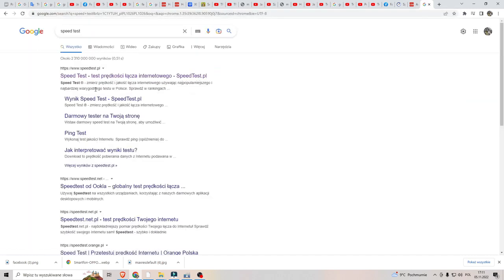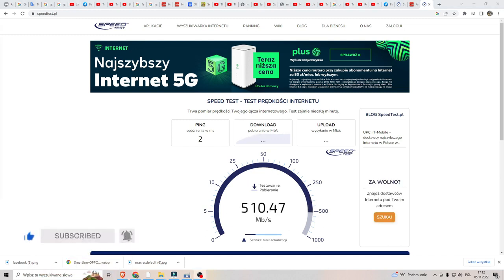How to Check Internet Speed ​​on a "Laptop" Computer PC Easily *Tutorial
In this tutorial, I will show you How to Check the Speed ​​/ Internet Speed ​​on a "Laptop" Computer PC * Tutorial
Do you want to see How fast or how slow your internet is? How do you have upload, download and ping? Then this video is for you!

🔷 Binance (the best cryptocurrency exchange)

🔶 Earn money on Reflinks "Best Site": https: //

🔶Here you can buy Many Bybit Cryptocurrencies